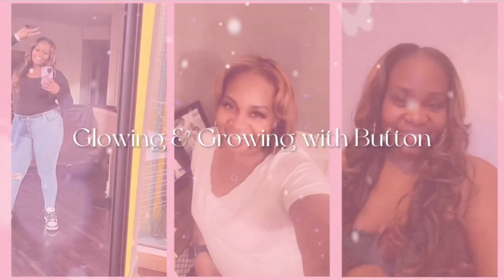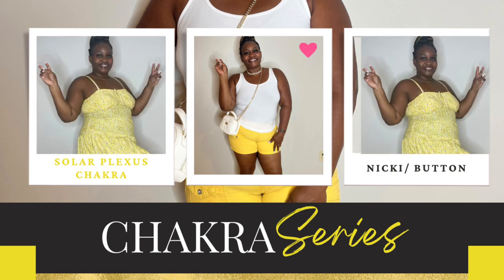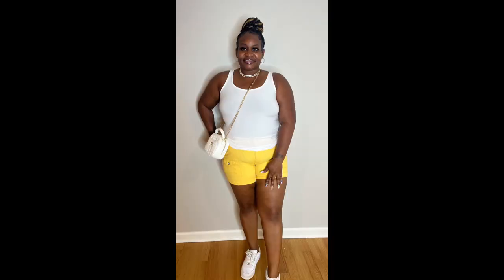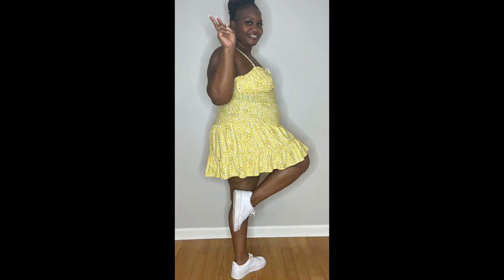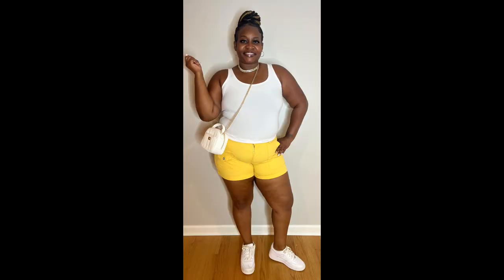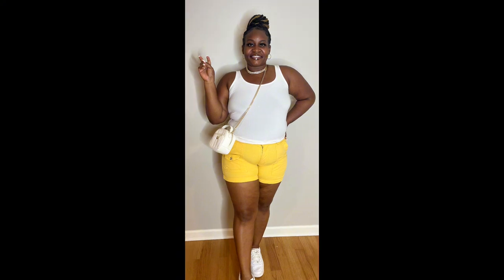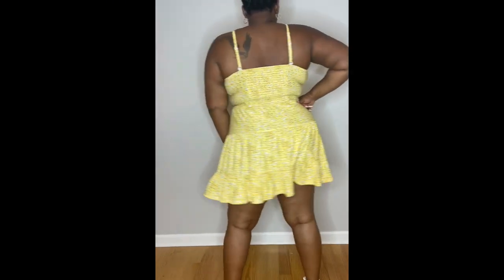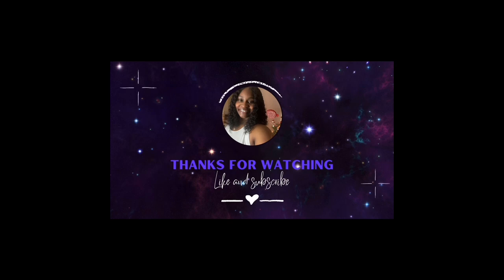Boost Your Confidence with Solar Plexus Fashion:A Step by Step Guide✨🌟💃🏾🕺🏾🌞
My step-by-step guide will cover everything from finding the perfect clothing items to styling them effortlessly for any occasion. I'll also discuss how to incorporate Solar Plexus Fashion into your everyday life - whether it's at work, special events, or casual outings.

By the end of this video, you'll be equipped with invaluable knowledge and inspiration to elevate your confidence through Solar Plexus Fashion. Let's embark on this exciting fashion journey together!

💌  to stay updated with our latest fashion tips and inspiration. Don't miss out on the opportunity to radiate confidence and positivity with Solar Plexus Fashion!

Thank you for joining me on this journey, and I can't wait to see you on Naturally Nicki's Lifestyle & Fashion Blog! 🌟

Free ways to Support me and my channel:
- Like my videos and shorts
- Comment under my videos and shorts
- Share a video with a friend or loved one
- Watch my videos until the end and comment a Purple heart emoji

Clapper- @nickiDavis
Lemon8- nicki_davis_3

00:00 Introduction
00:27 Step 1
00:37 Step 2
00:48 Step 3
00:58 Step 4